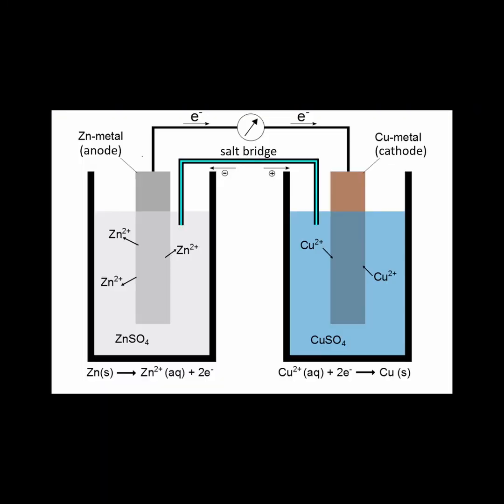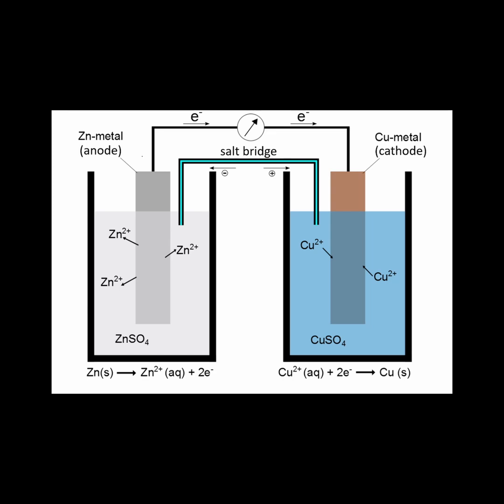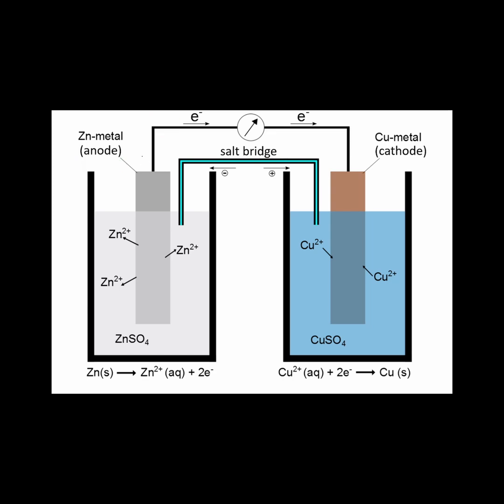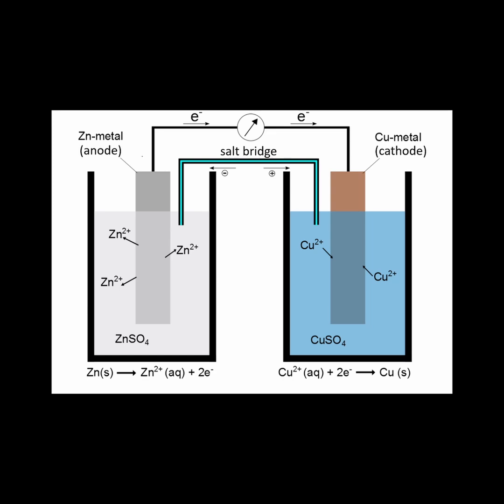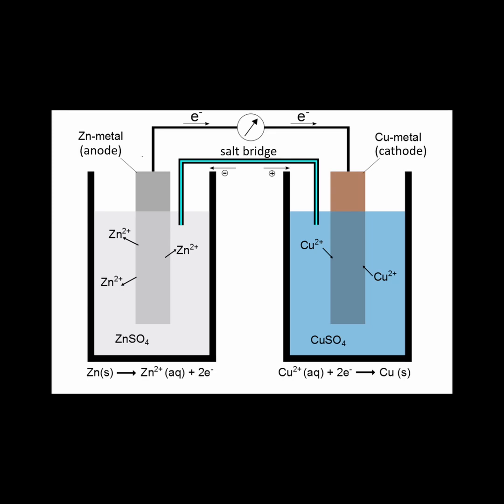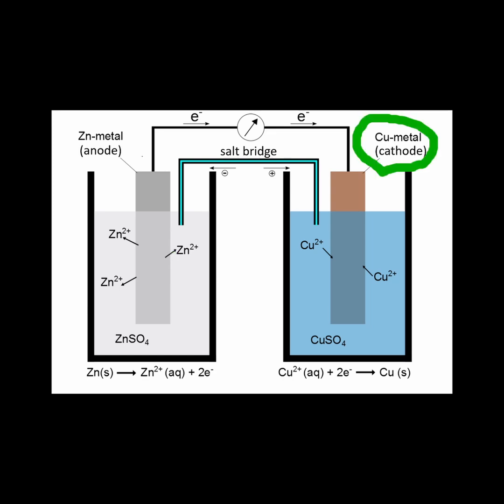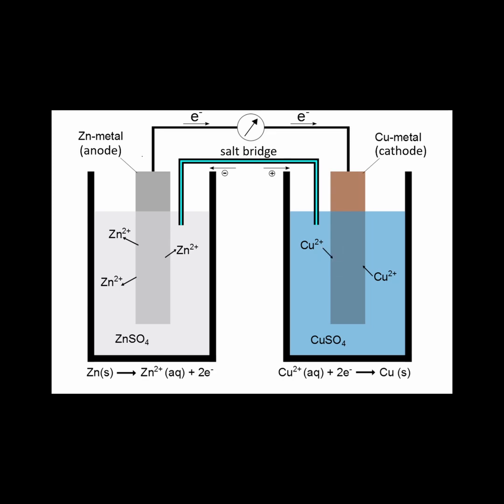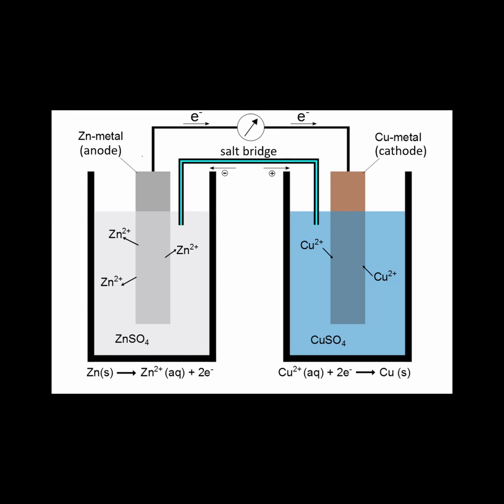The Daniell Cell Battery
In the Daniell cell, we physically separate the redox process into two parts, the reduction part and the oxidation part. One side of the battery contains a copper electrode that is immersed in copper sulfate solution. We call this electrode the cathode, since it will accept electron charges. The other side of the battery is a zinc electrode immersed in zinc sulfate solution. We call this electrode the anode, since it is the source of the electrons. Electrons will flow as a current from the zinc electrode to the copper electrode, and the current can be used to power a device. Since one side has a greater affinity for electrons than the other, this generates an electromotive force, also known as an EMF or voltage, which is the tugging force felt by the electrons from one electrode to the other. In this example, we’d measure around 1.1 volts across the electrodes.

The actual chemical reaction takes place as follows. A zinc atom in the anode will spontaneously release two electrons that will travel along the wire, propelled by the electromotive force. The zinc atom will now become an ion with positive charge, and it will disassociate from the electrode into the surrounding aqueous solution. On the cathode side, the two electrons will be attracted to one of the copper ions in the copper solution, resulting in the formation of a neutral copper atom that will attach to the copper cathode. However, this isn’t the whole story, since this process would result in an excess of negative charge build up at the cathode, and an excess of positive charge at the anode and the process would stop. It is difficult to build up charges, since they naturally want to neutralize each other.

In order to sustain this process to continually deliver electrons in the form of a sustained current, we need a way for the ions in the two different solutions to redistribute themselves. This is accomplished by a salt bridge. The purpose of the salt bridge is to allow ions to move between the two solutions, without allowing the main constituents, the zinc and copper ions, to pass through. For example, a salt bridge can be used that contains an ion mixture that doesn’t have copper or zinc in it, like sodium nitrate (NaNO3). These ions would serve the purpose of distributing their charges to the solutions to balance the charges on each side of the cell.